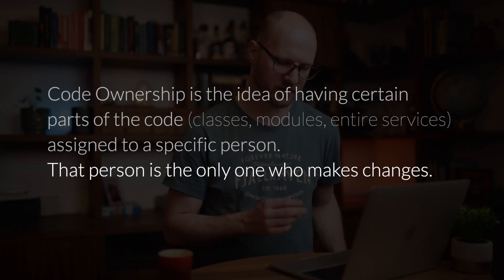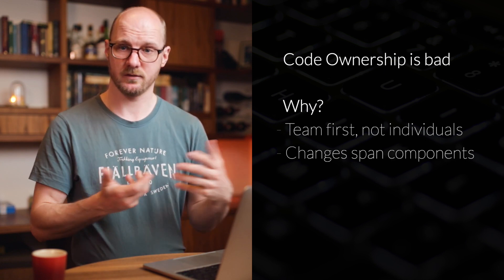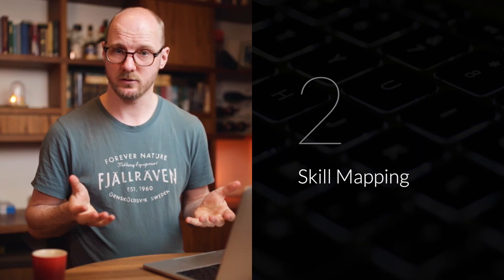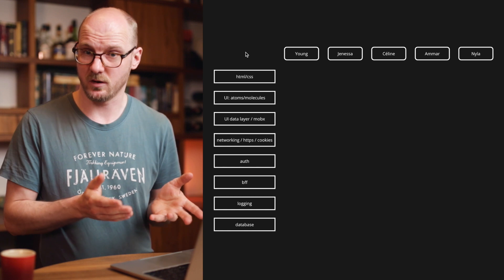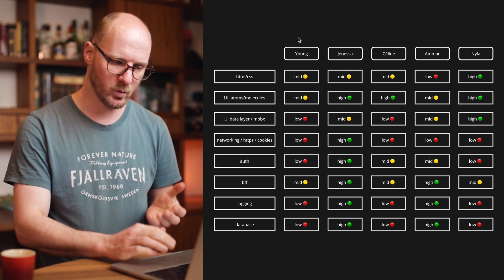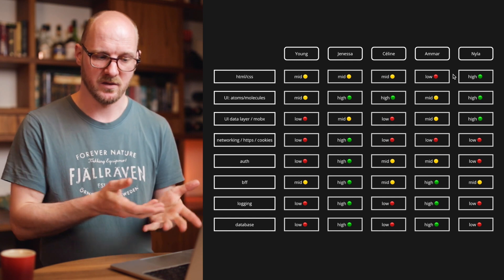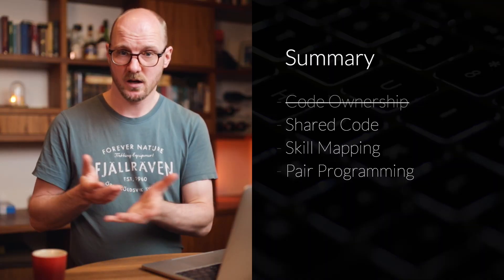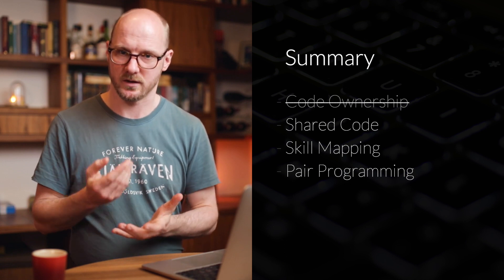Shared Code is the way.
Let's discuss the anti-pattern of Code Ownership, and how to get out of it via Skill Mapping and Pair Programming. As Extreme Programming states: Shared Code is the best-practice. 💪

0:00 Intro
0:38 Code Ownership
3:28 Skill Mapping
9:13 Pair Programming
10:18 Summary